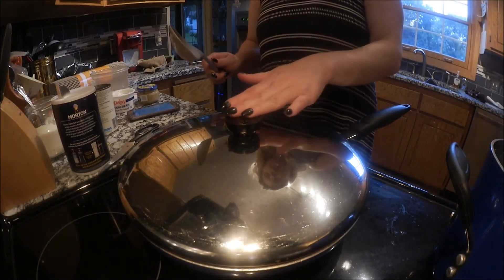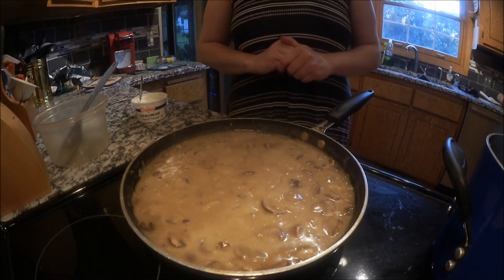Beef Stroganoff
Hey, Guys! I'm trying out a new Beef Stroganoff recipe I found on allrecipes.com. I hope you enjoy!
LET'S BE FRIENDS
INGREDIENTS:
2 lb beef stew
2 large onions
1 tbsp chopped garlic
1/2 tsp salt
1/2 tsp pepper
8 tbsp butter
4 tbsp flour
1 (10.5 oz) can beef broth
1 tsp mustard
1 package mushrooms
1/3 cup sour cream
CLOTHING & ACCESSORIES
Dress: Old Navy L
FILM/EDIT
Camera: Canon EOS ti5/ Canon Vixia Mini
Edit: Windows Movie Maker
SHOPAHOLIC? Earn money when you shop online with EBATES!